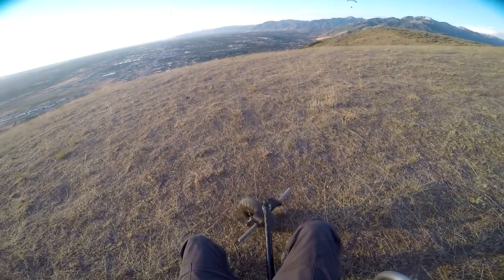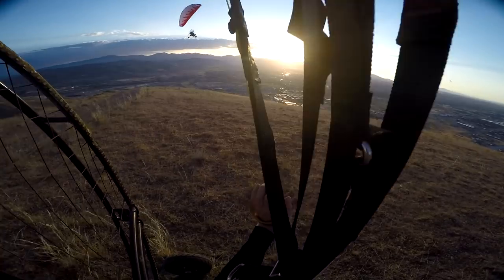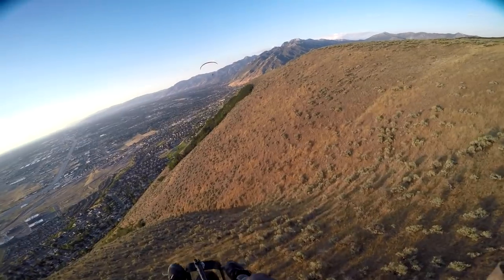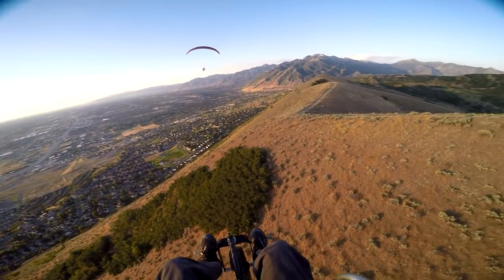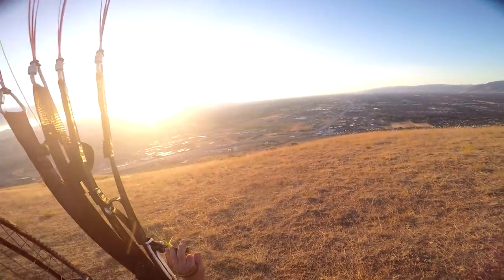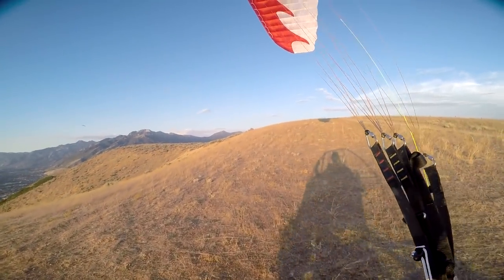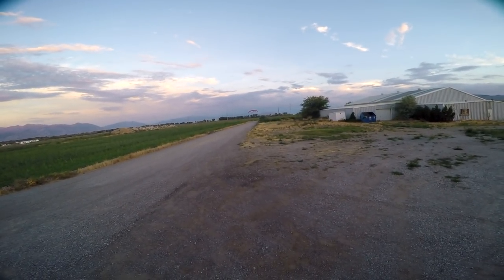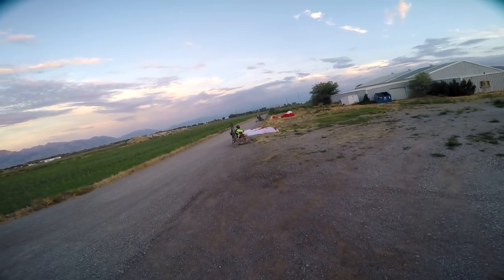Flat Top Paramotor Air Trike Mountain Top Landing!! Powered Paragliding World's Lightest PPG Trike!!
Flat Top paramotor Air Trike powered paragliding introduction.  Paramotoring is the coolest sport ever invented and is the funnest thing you will ever do IF you get quality gear and instruction.  Because it is an ultralight aircraft and no license is required there is a lot of gear out there that doesn't have even the most basic common sense safety designs.  Zero deaths have ever happened on Flat Top paramotors though as they were designed by the very best pilot and instructor in the world.  SUPERDELL Schanze is the WPPGA Paramotor World Champion.  He also built the 4th largest computer retailer in the Western United States and retired at age 30.  He spent the time and money and definitely had the experience & wisdom to build the best and safest paramotor in the history of the sport.  The Flat Top paramotor.  The Flat Top is without question the very best paramotor on the market today with no real competitors.

Safety, power to weight ratio, durability and reliability are extremely important factors when getting into aviation.  With a ridiculous safety track record like the Flat Top has it is no wonder it is the #1 unit today.  It has taken many years and countless hours of refinement to perfect the world's ultimate paramotor.  Now it creates a whole new class of aircraft.  A truly portable backpack aircraft that can carry over 600 lbs, fly over 18,000 ft without tuning, has a range of up to 280 miles and with the durability and reliability that is all Flat Top.  Despite the fact that all the best and wildest pilots fly them, still to date ZERO people have ever died on Flat Top paramotors.  Countless people have been injured & killed on other brands though so make sure you get a Flat Top when you want to get in the air.  New or used the revolutionary design is absolutely incredible.  It has no many features no other unit in the world has that it is no wonder the choice of champions.  100% of all the top competitors in the WPPGA Paramotor World Championships use Flat Top paramotors.